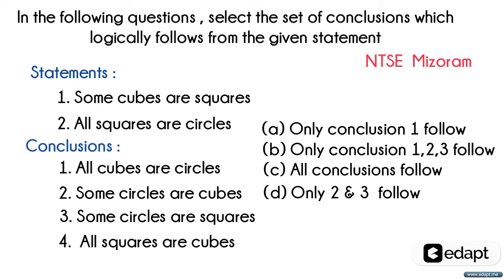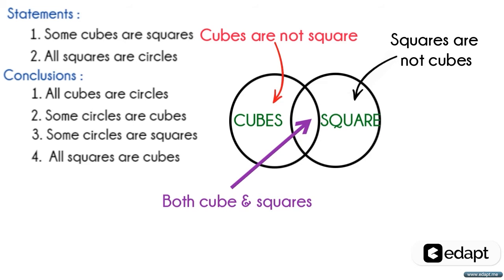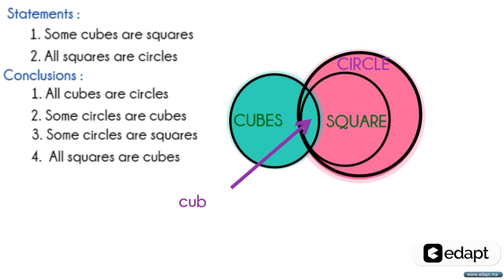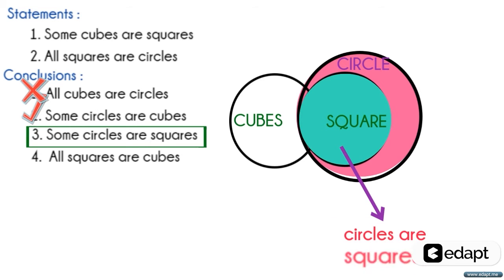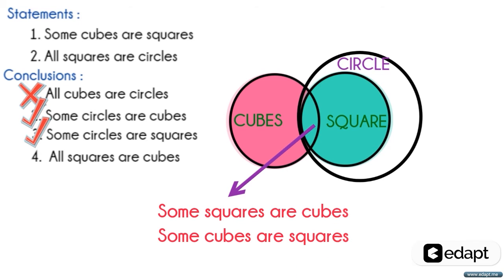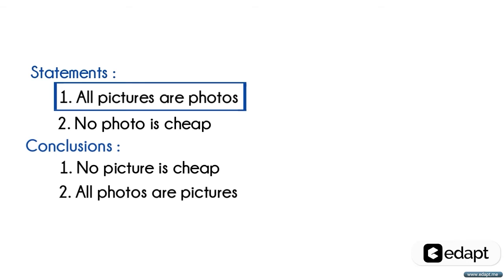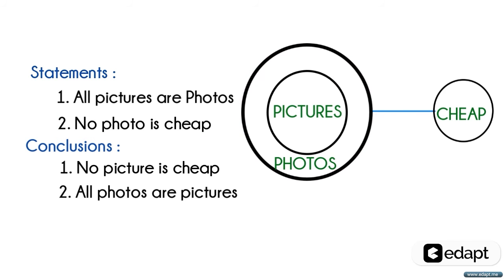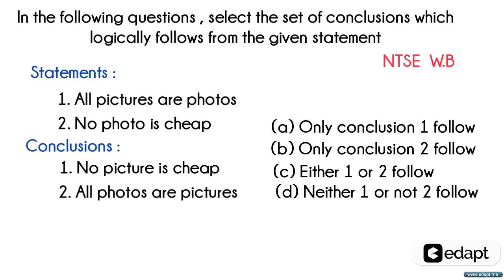Competitive Exams|Syllogism part 2|Important for NMMS, NTSE, SET, NET|English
In this video, the topic “Syllogism part 2” is discussed. You will get the latest short tricks of the syllogism part 2 which helps to solve any questions within a few seconds. This video is relevant for students doing preparations for aptitude exams like NMMS, NTSE, CAT, SSC, RRB, PSC, etc.